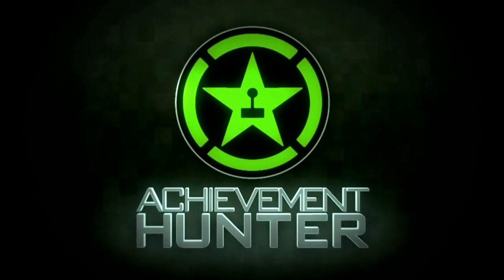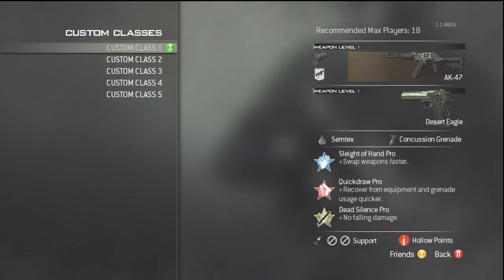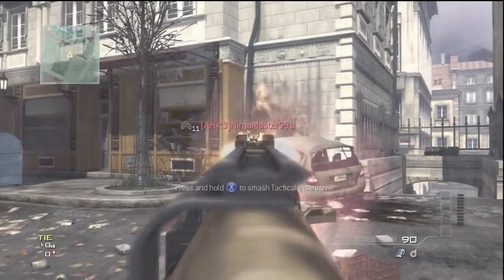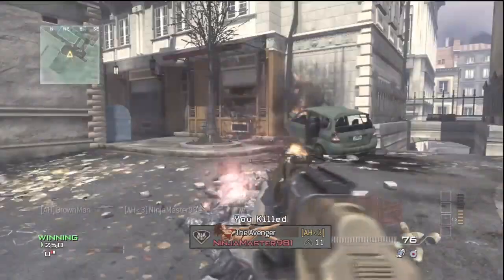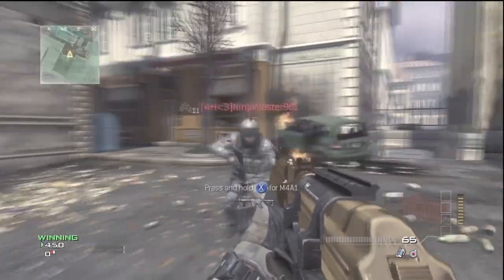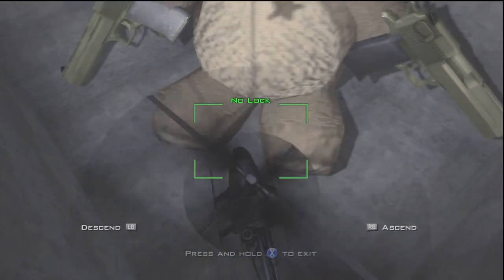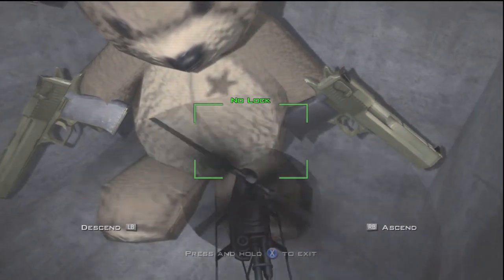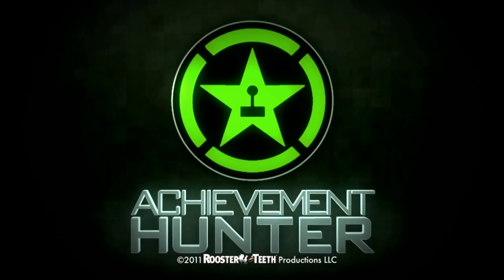Call of Duty: Modern Warfare 3 - Teddy Bear Easter Egg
Ray shows us where to find a desert eagle toting teddy bear in Call of Duty: Modern Warfare 3.

Call of Duty: Modern Warfare 3 - Teddy Bear Easter Egg | Rooster Teeth